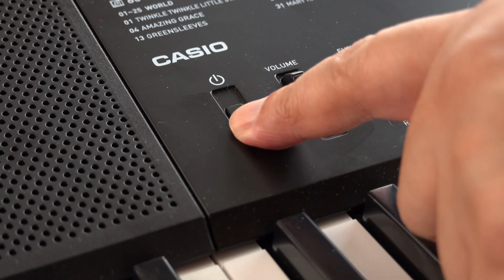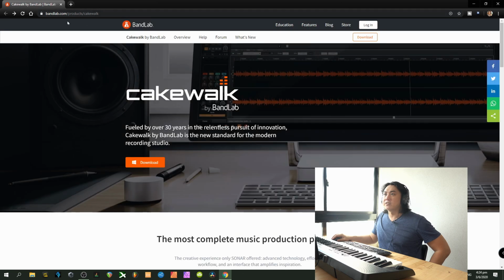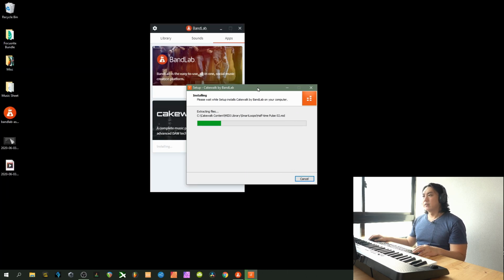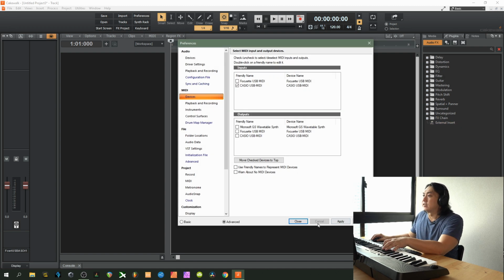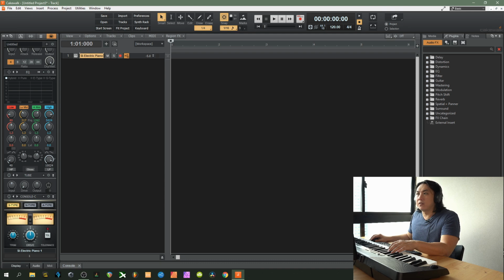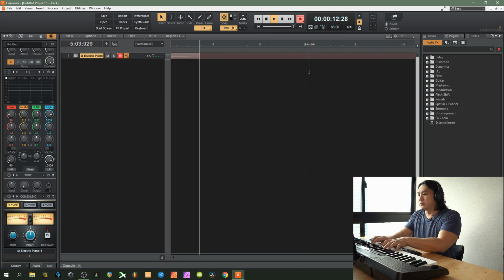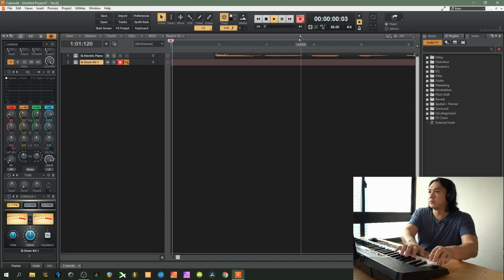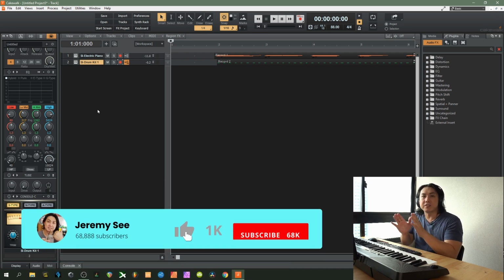Casio CTK-3500 MIDI Song Recording Tutorial with Free Software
An entry-level Casio CTK-3500 / CTK-2550 doesn't mean you cannot make professional level music production with it. Learn how to use the Casio CTK-3500 / CTK-2550 as a MIDI controller and record songs with a Digital Audio Workstation (DAW)

✅ USB MIDI Cable
☕ Support Jeremy with a coffee.

My Recommended List
🎹 Beginner Arranger Keyboard
🎶 Beginner 88-Key Piano
✅ 88-Key Arranger Piano
🎶 Beginner 88-Key Home Piano
🎹 Beginner MIDI Keyboard
✅ Beginner Music Workstation
🎧 Affordable Pro Headphones
✅ Sustain Pedal (All Brands)
🎼 Beginner Audio Interface
✅ USB MIDI Cable
📙 Beginner Arranger Keyboard Book
📙 Beginner Piano Book

Main Camera
Second Cam
Wireless Mic